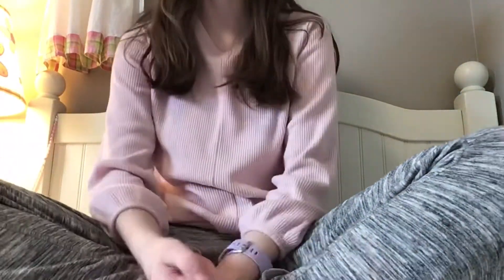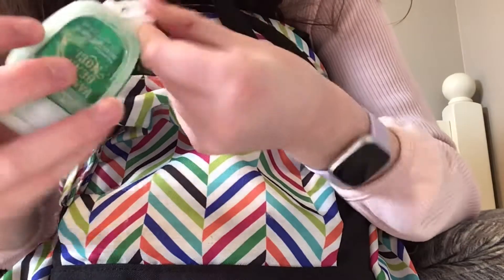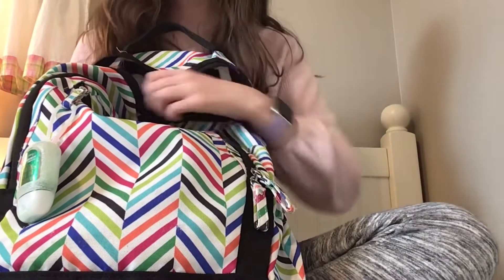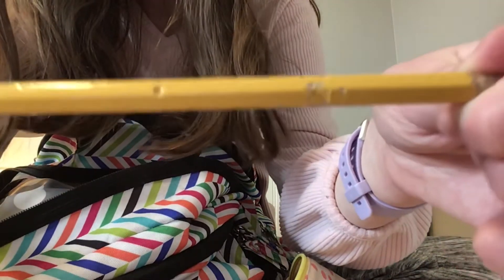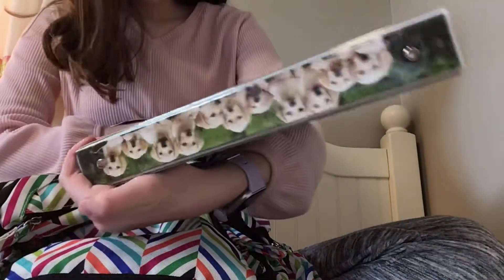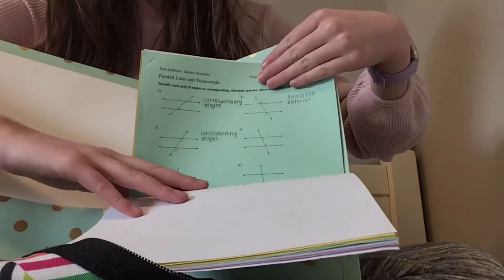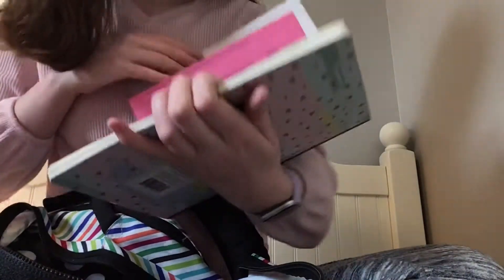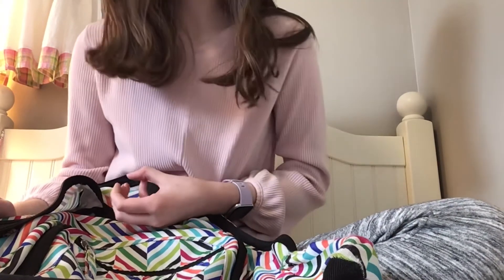What’s in my backpack! 2020 end of school year!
Hi! If you were wondering, I could not find the links to my school supplies as they are no longer sold. However, my backpack is from Studio C, so if you likes it you can find more like it there. This video is not sponsored btw although that would be cool. Bye!